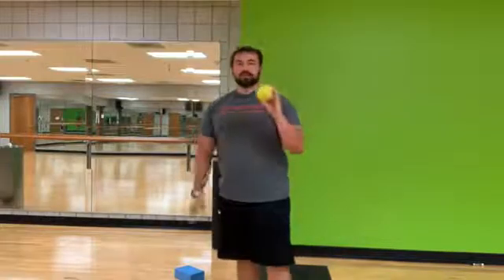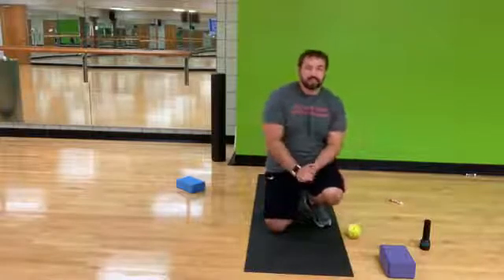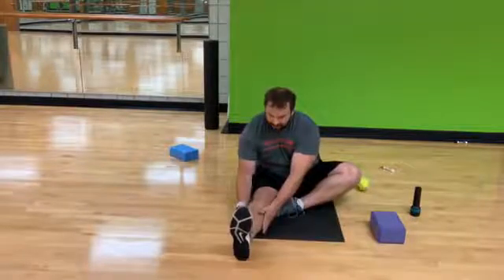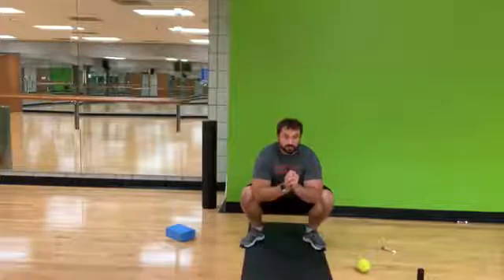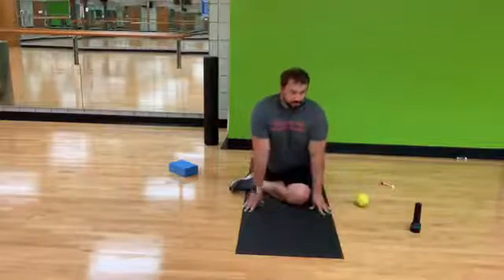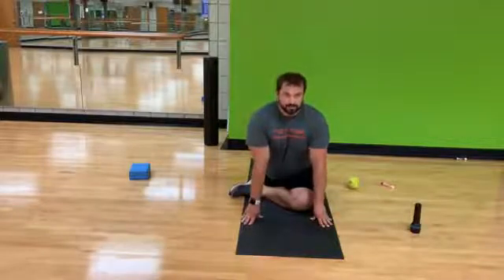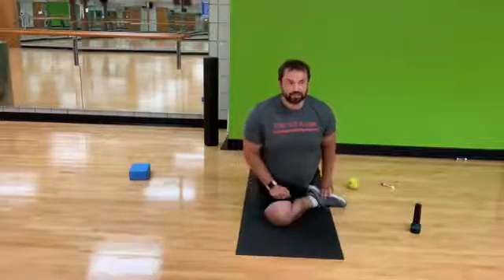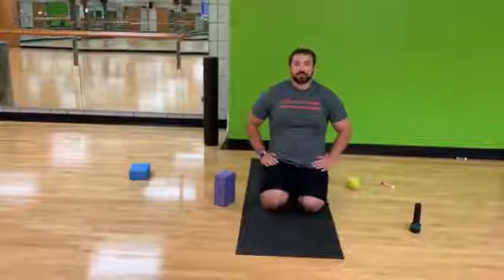10 Minute Stretch Break with Coach Wade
10 minute stretch break with Coach Wade! Today’s focus is on increasing mobility of your hips.

All workouts provided are intended for TMMKFitness members, if you are not a member of TMMKFitness and choose to do the workouts, please do so at your own risk.